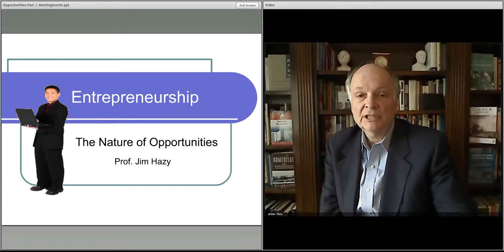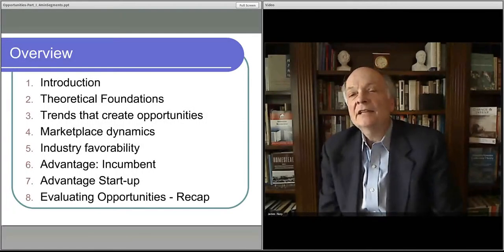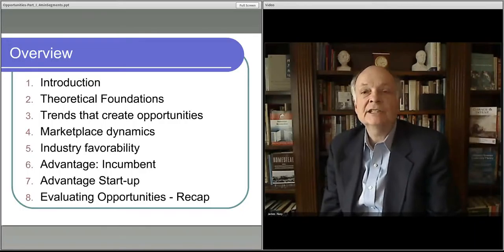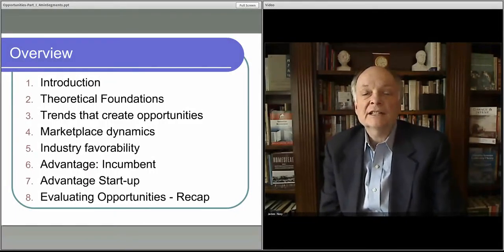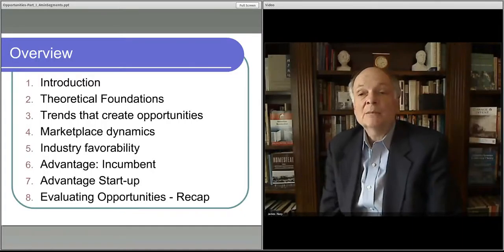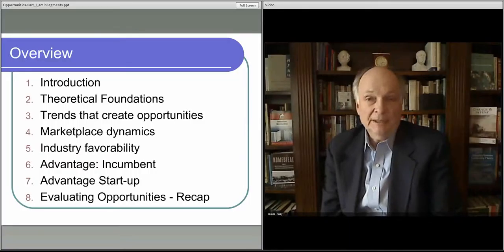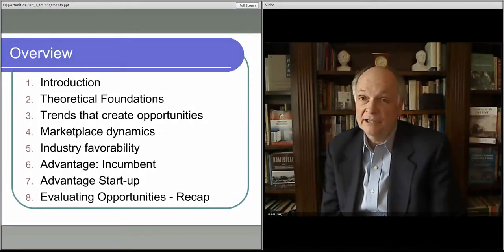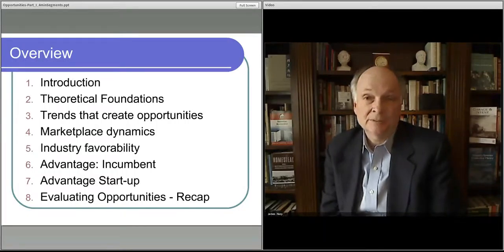461 M2 #1 Scalable Learning Studio 64 Module2OpportunitiesLec1Intro 0